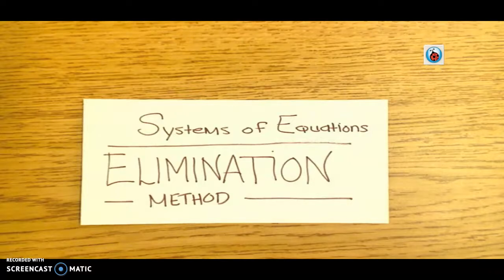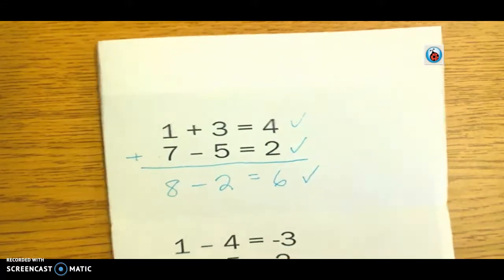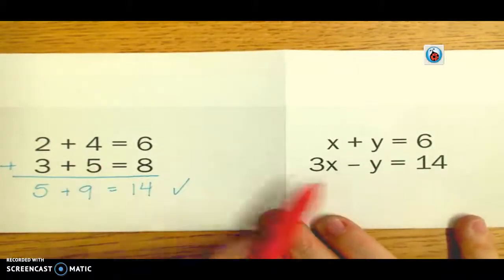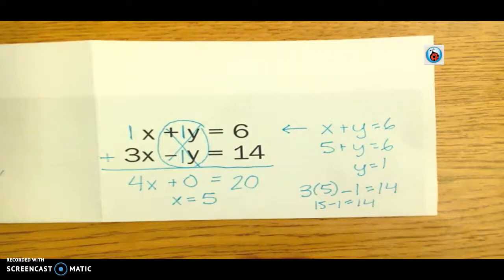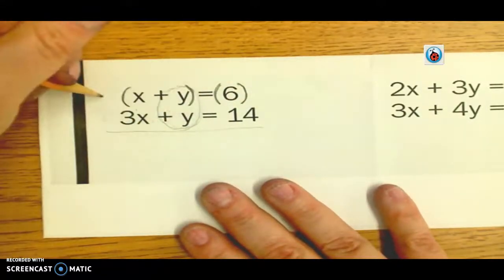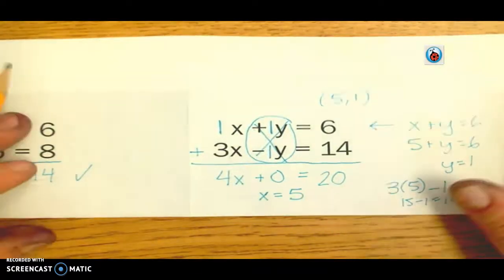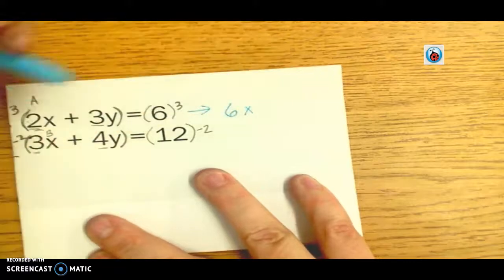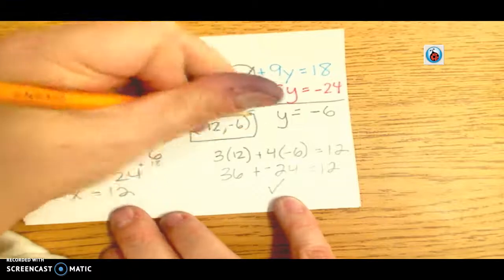Systems of Equations Elimination Method Intro